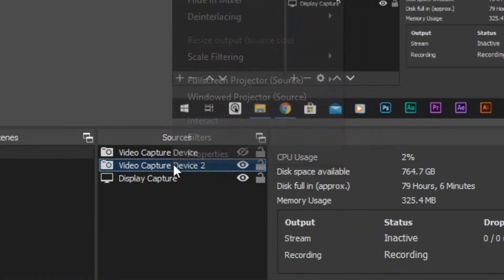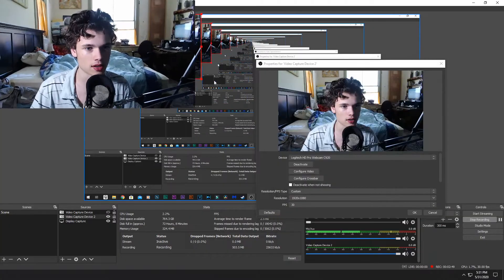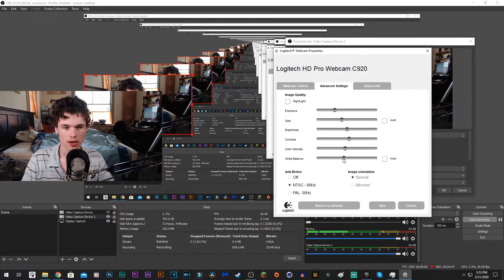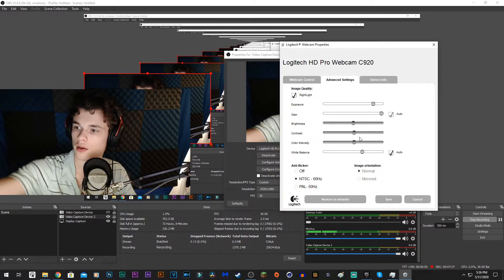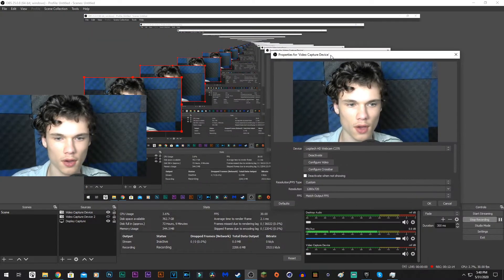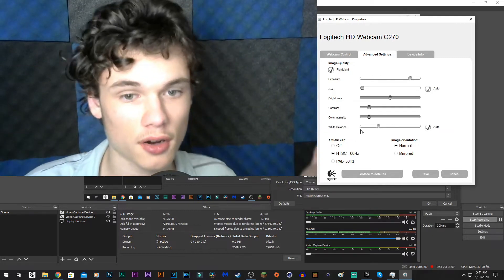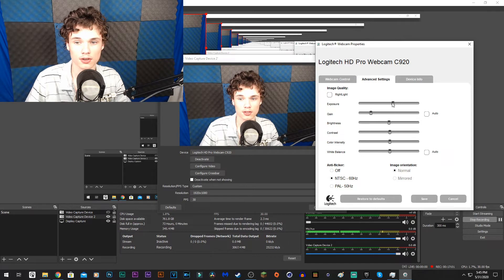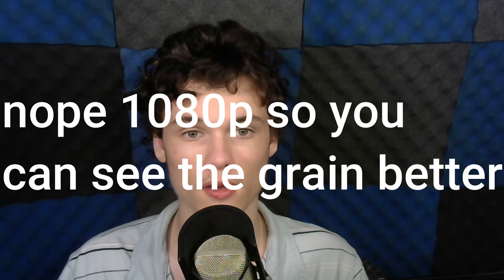How To Make Your Webcam Look Amazing!!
hope this video helps some people! and make sure to wach the whole video becuase my time stamps are terrible but any way make sure to sub!
0:30 intro

2:58 how to make your webcam look better

7:32 c270 test

9:00 c920 again

10:20 how to make your webcam 16/9

12:00 outro